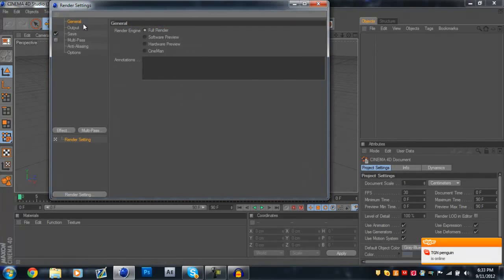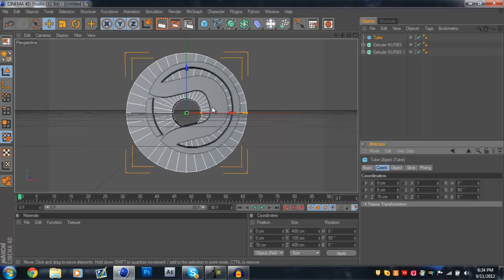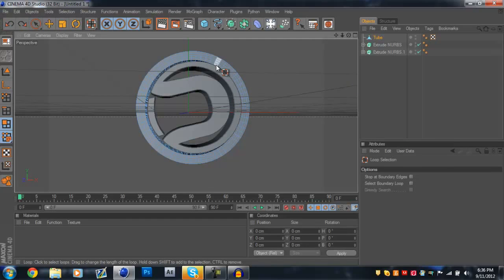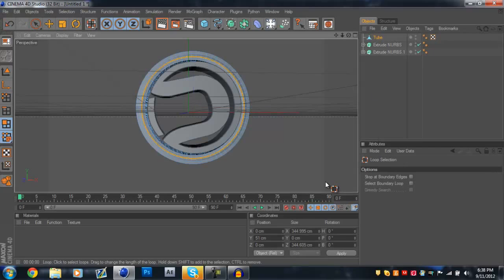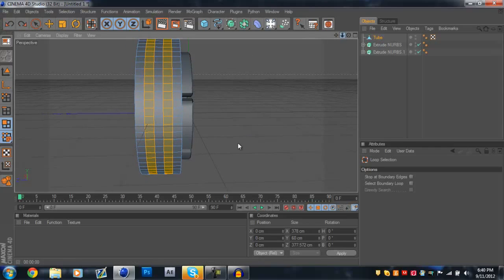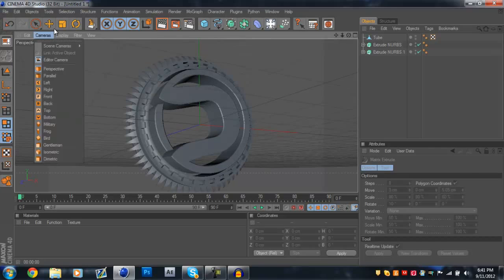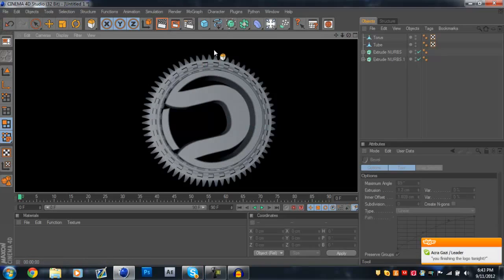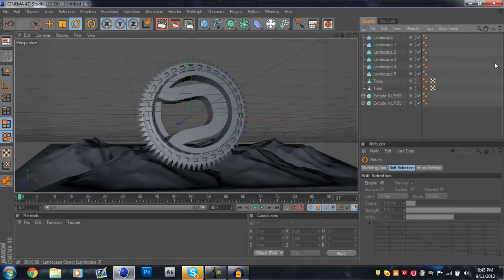Tutorial: Modelling - eRa Droid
Hey guys, I'd like to welcome you to one of our very first tutorial uploads to this channel! It's based on learning how to model using Cinema 4d. Droid put a lot of time into making this for you guys. You guys should give this tutorial a try and learn a few ;).
- Syrup